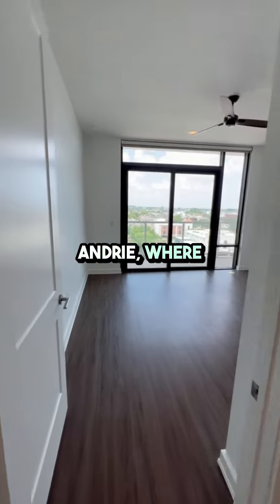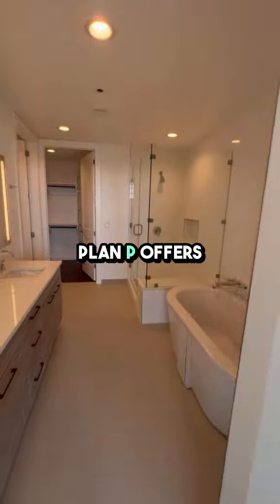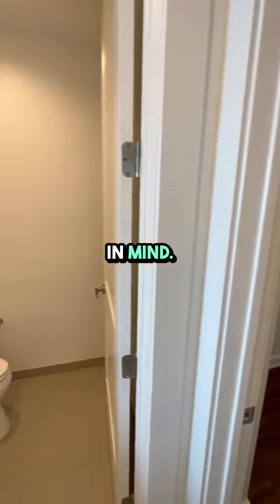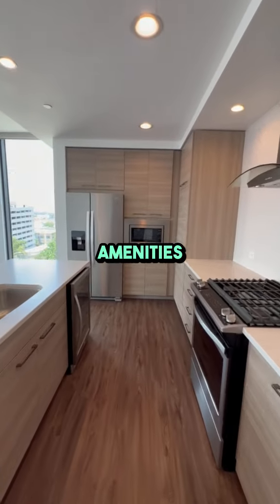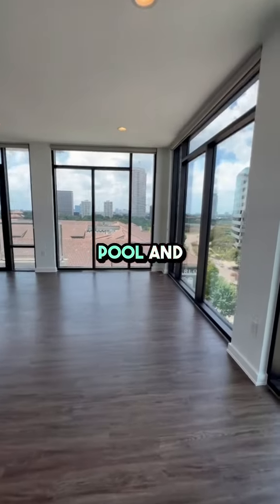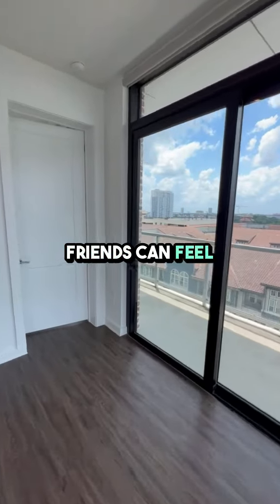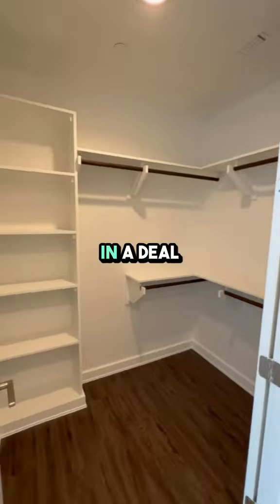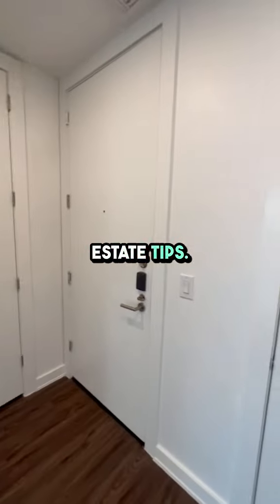Luxury Living on Washington Ave: Inside St. Andrie's 2-Bed, 2-Bath Apartment | Floorplan P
Welcome to St. Andrie, a luxurious 2-bedroom, 2-bathroom apartment located on Washington Avenue, one of Houston's most vibrant neighborhoods. This spacious floorplan, known as Plan P, spans 1,573 sq ft of thoughtfully designed living space. The apartment boasts modern finishes, including sleek stainless steel appliances, quartz countertops, and large windows that flood the rooms with natural light.

The open-concept living area is perfect for entertaining, with plenty of room for both a comfortable lounge setup and a dining area. The master suite is a true retreat, featuring a walk-in closet and an en-suite bathroom with dual vanities and a spa-like shower. The second bedroom is equally impressive, offering flexibility as a guest room, home office, or whatever suits your lifestyle.

Living at St. Andrie means you're just steps away from the lively atmosphere of Washington Avenue, with its array of dining, shopping, and nightlife options. Plus, with easy access to major highways, you're never far from the best that Houston has to offer. Whether you're a professional looking for a convenient commute or someone who loves to be in the heart of the action, St. Andrie offers the perfect blend of comfort, style, and location.

Discover your next home at St. Andrie—where luxury meets lifestyle in the heart of Houston's Washington Avenue district.